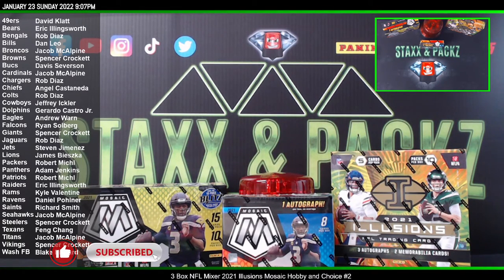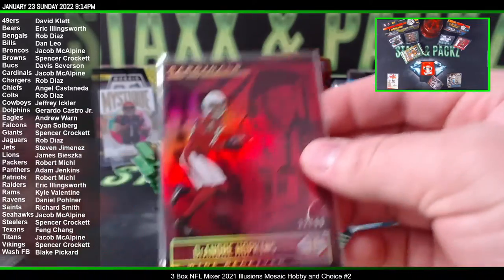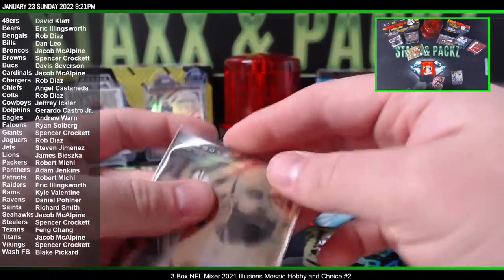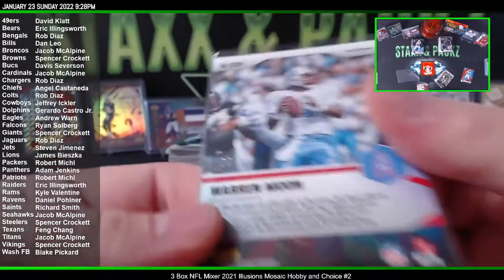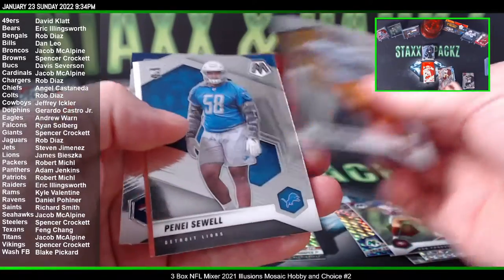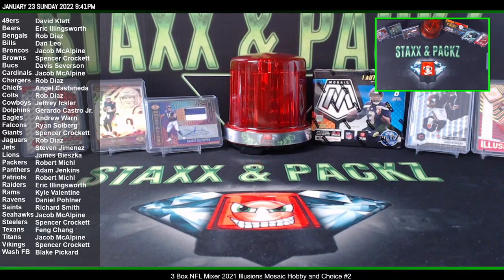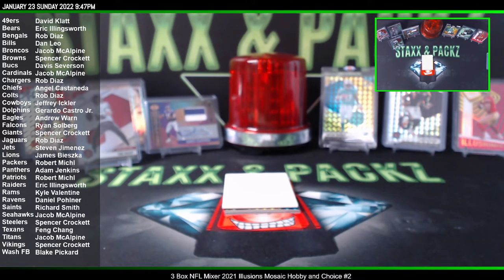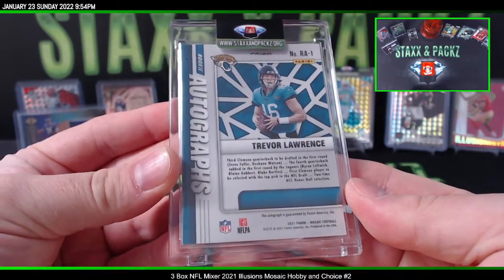3 Hobby Box Mixer Illusions Mosaic Hobby Choice Break #2 BIG GOLD ROOKIE AND AUTO! Staxx & Packz LLC